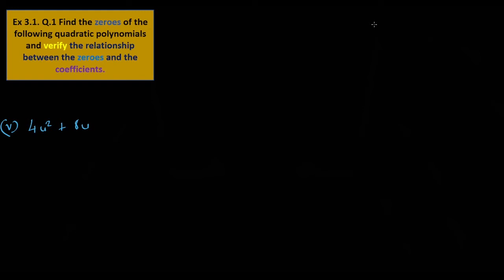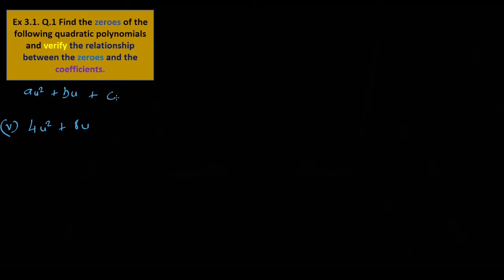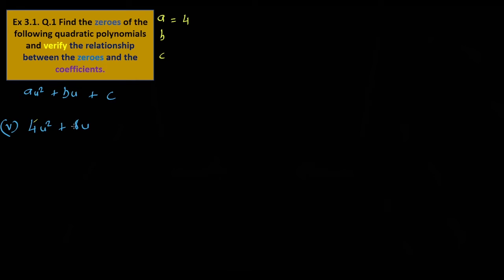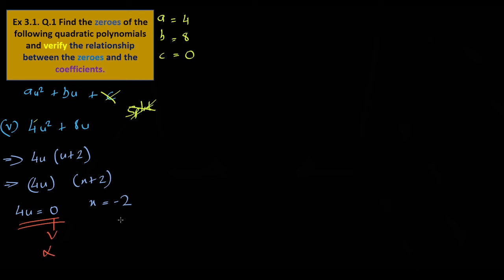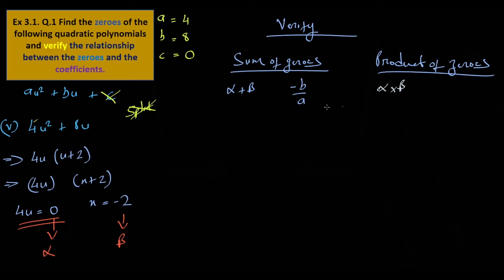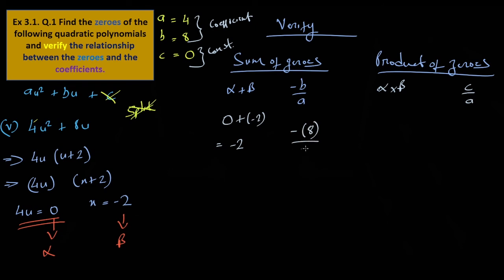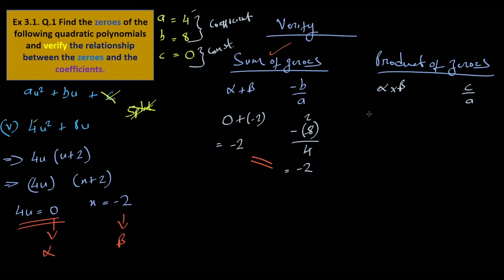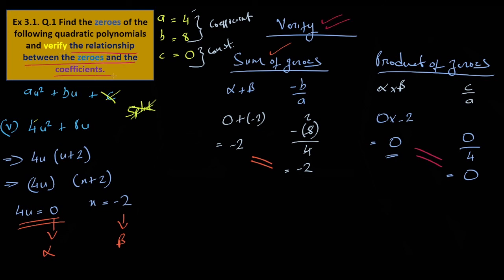Polynomials | Mizoram | Class X | Ex 3.1 Q.1 (v)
Q.1 Find the zeroes of the following quadratic polynomials and verify the relationship between the zeroes and the coefficients.